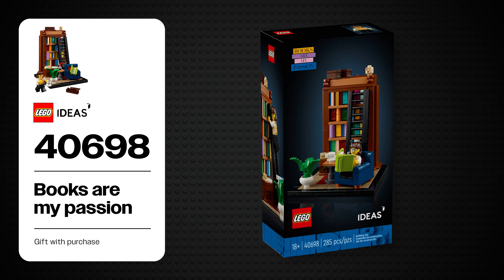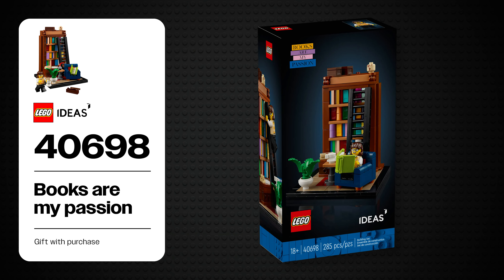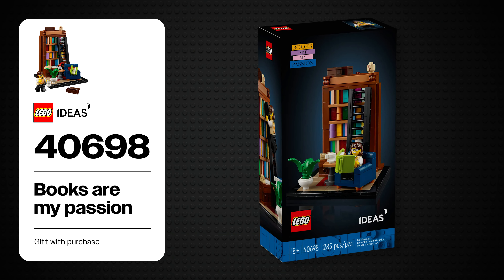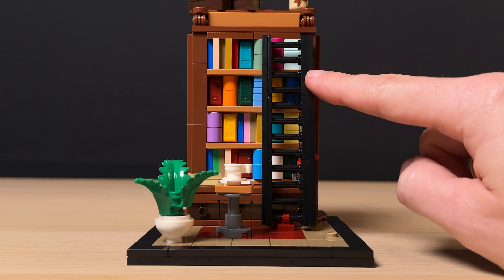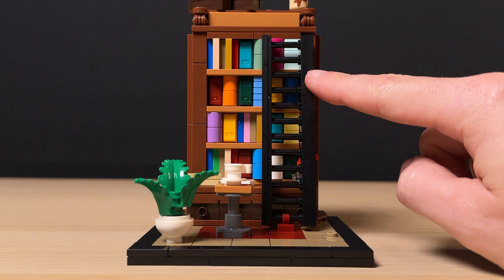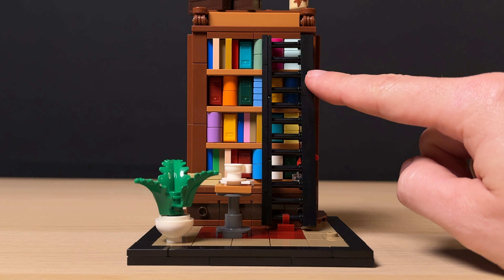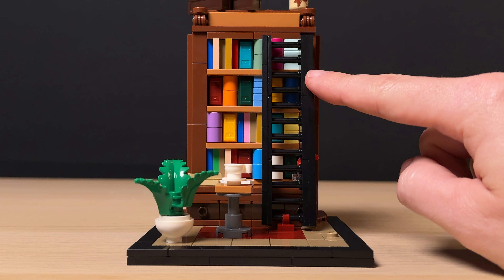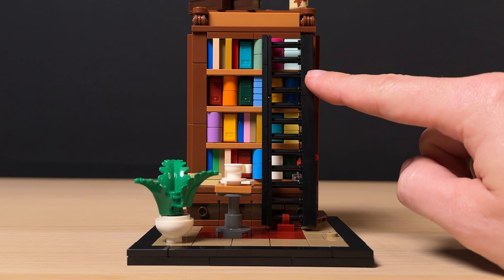LEGO Ideas: Books are my passion (40698) REVIEW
This is our unsponsored review of the lego ideas set number 40698, LEGO Ideas: Books are my passion.

This 18+ is made up of 285 pieces and measures over 12 cm high, 9 cm wide and 9 cm deep. It is based on a fan designers winning submission for a LEGO Ideas fan contest called “Me, Myself, and I” and it is a gift with purchase at LEGO.com or LEGO stores between 28th October and 11th November 2924, when you spend over $130, €130 or £130.

Watch our review to find out more.